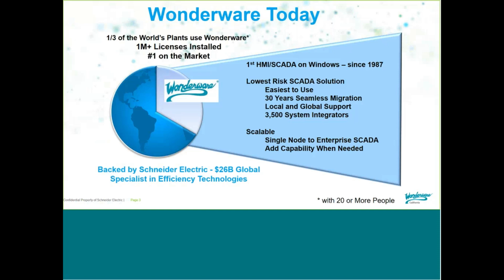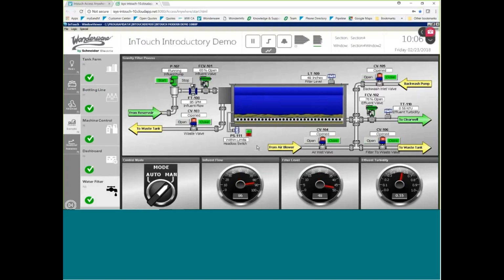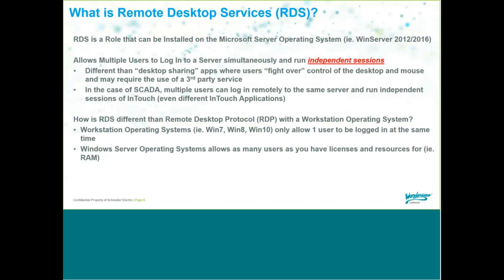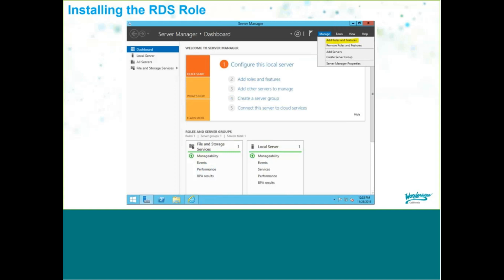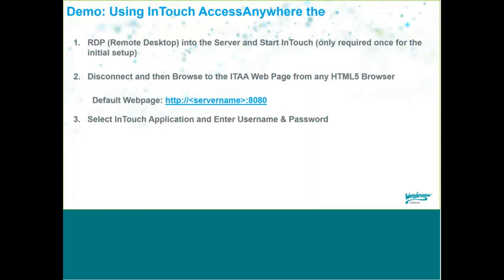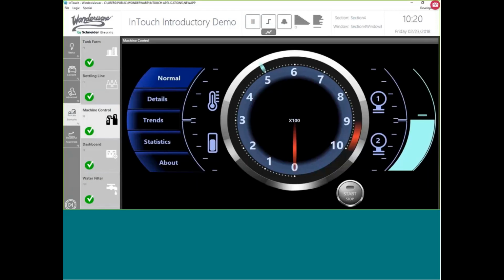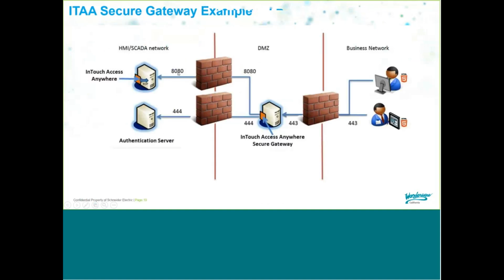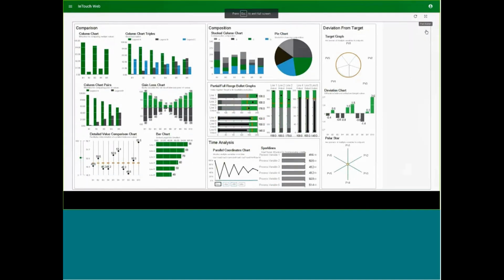Setting Up InTouch Remote Access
In this 30 minute video, Wonderware California's Product Specialist, Mike Llapitan, will show you:

• How to securely access InTouch from anywhere on any device.
• What remote desktop services is.